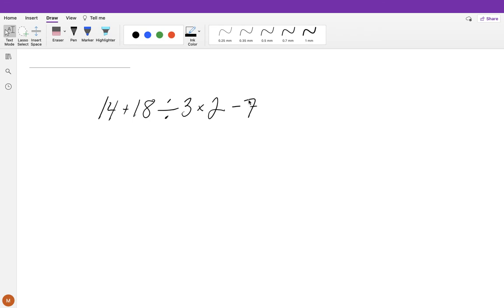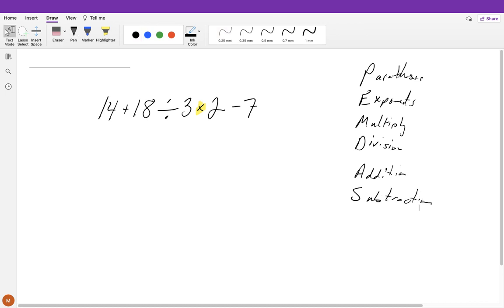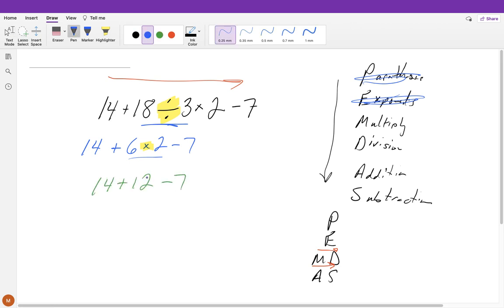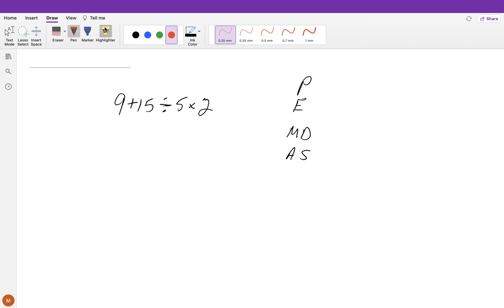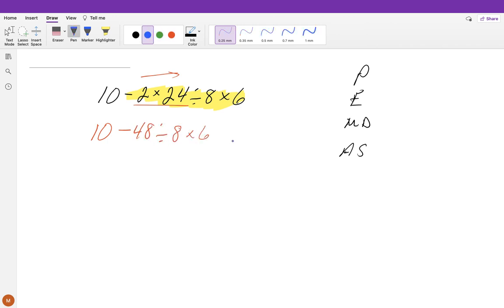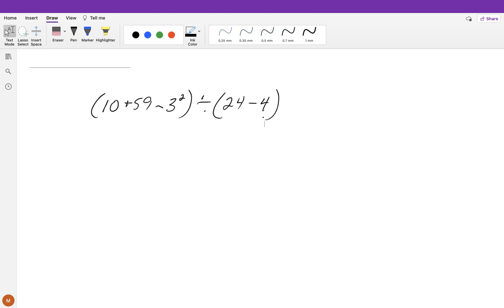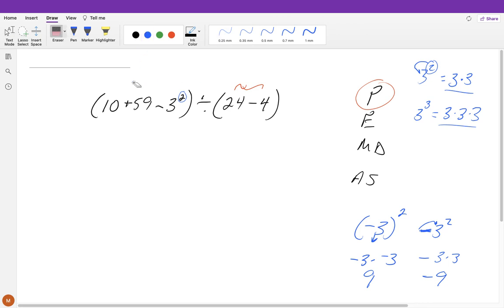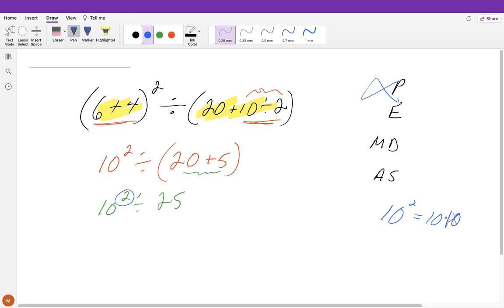Order of Operations